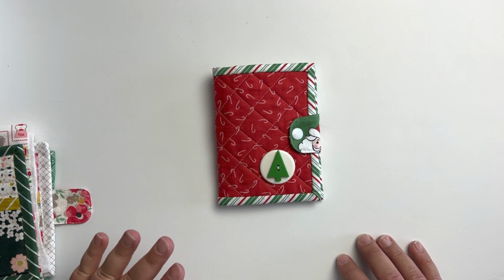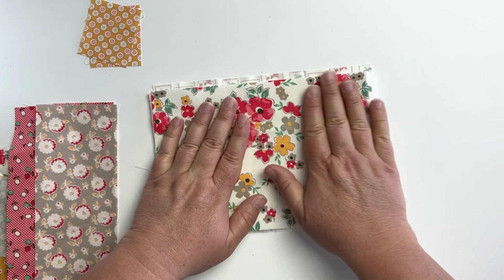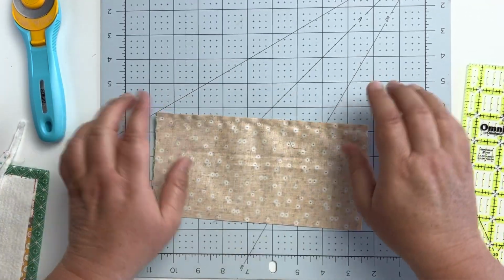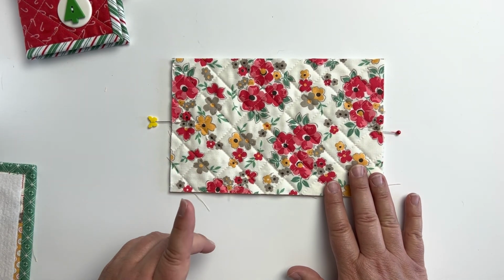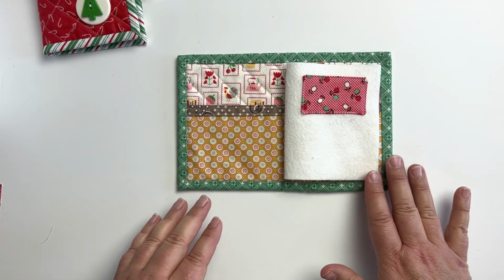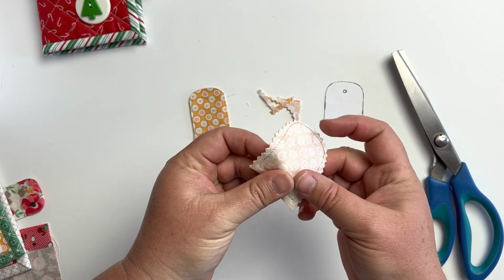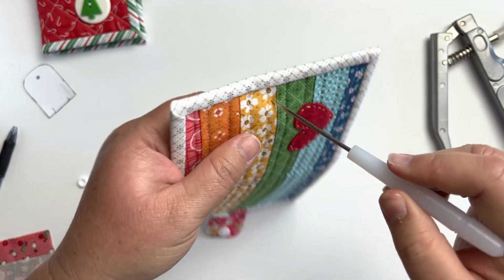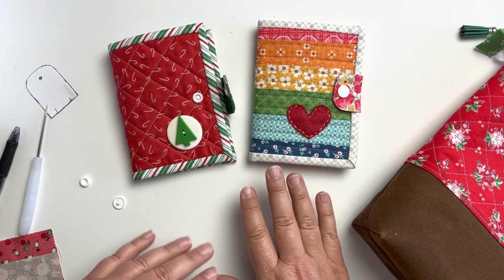Needle Book Sewing Tutorial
Keep your needles and threads organized on the go for all your stitchy projects with this free needle book pattern.

The simple zipper pouch seen in the opening credits is super useful for holding full bobbins of floss for your project. You can find the blog post

If you have never tried KAM snaps (the plastic snaps I use for the closure) you can find a starter set on Amazon (affiliate link) and if you want to see how to install them, I have a video tutorial